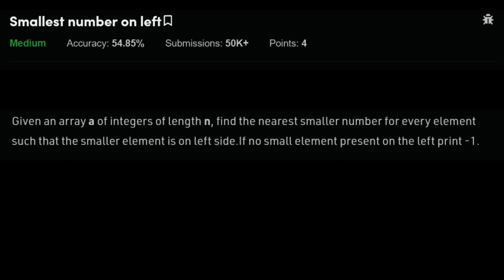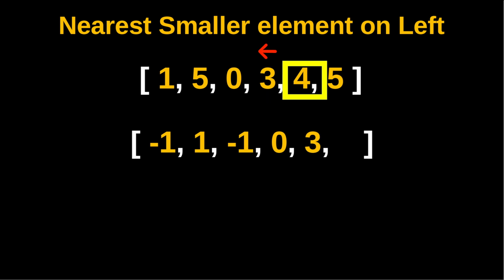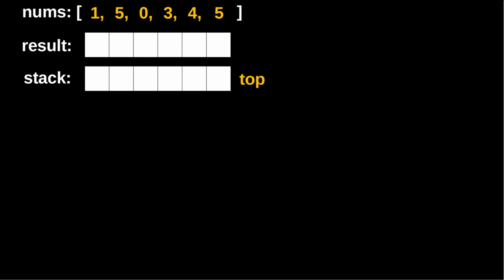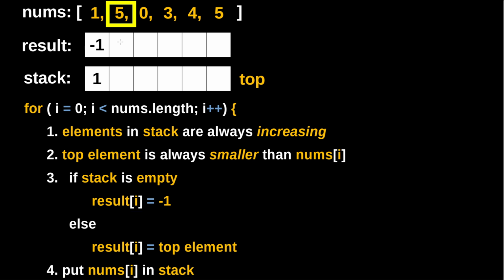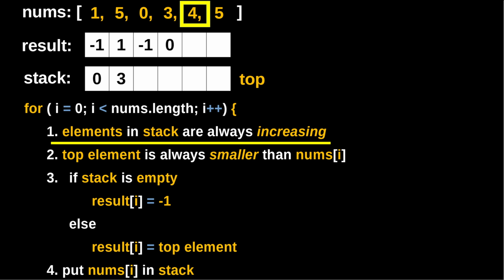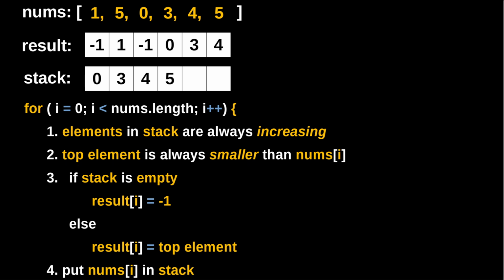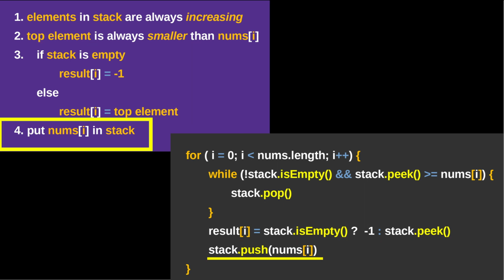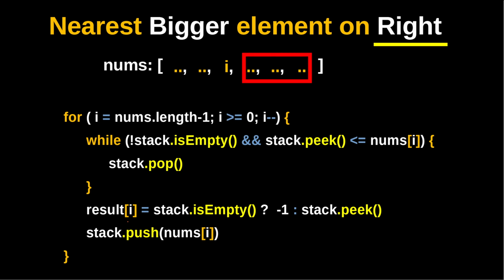Nearest Smaller Elements | Monotonic Stack Part 1 | Array | JAVA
All nearest smaller values problem is the following task: for each position in a sequence of numbers, search among the previous positions for the last position that contains a smaller value. Here, I will show how to use a monotonic stack to solve problems such as this one. A monotonic stack is a stack whose elements are monotonically increasing or decreasing. It contains all qualities that a typical stack has and its elements are all monotonic decreasing or increasing. Sometimes we store the index of the elements in the stack and make sure the elements corresponding to those indexes in the stack forms a mono-sequence.

Part 1. Nearest Smaller Elements | Nearest Smaller Values | Nearest Smaller Elements on the Left

# Monotonic Stack

## Part 1. Nearest Smaller Elements

## Part 2. LeetCode 1475. Final Prices With a Special Discount in a Shop

## Part 3. LeetCode 739. Daily Temperatures

## Part 4. LeetCode 84. Largest Rectangle in Histogram